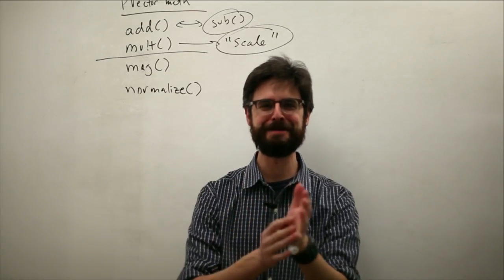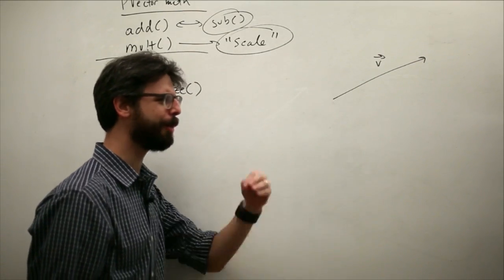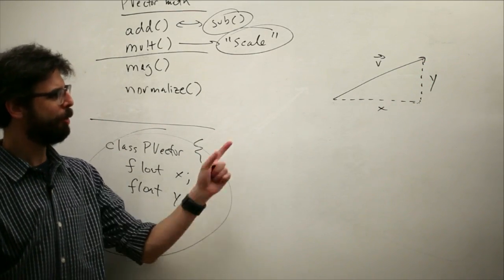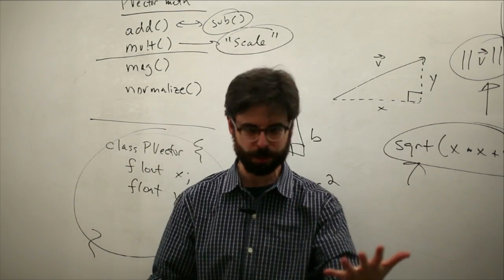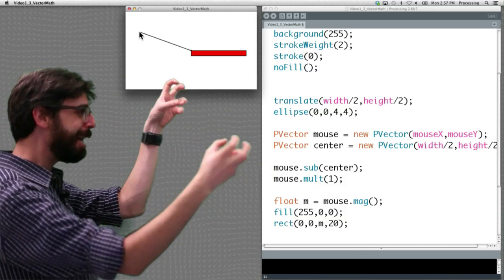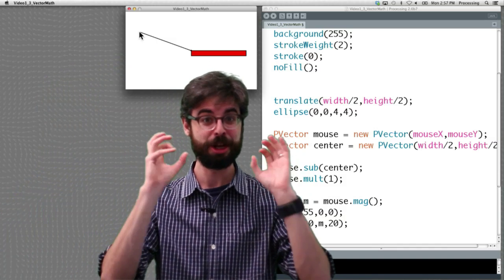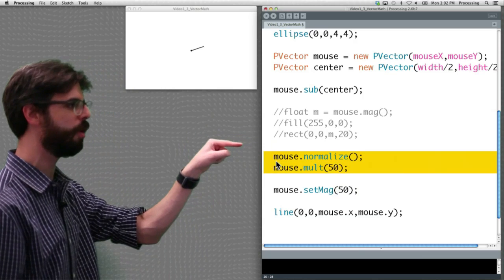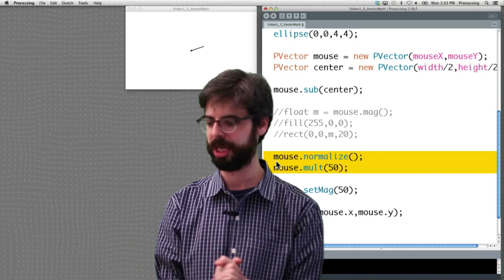1.4: Vector Math II - The Nature of Code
This video continues the discussion about vector mathematics.  How to calculate a vector's magnitude (using PVector mag()) and how to normalize a vector (using normalize()) are also discussed.